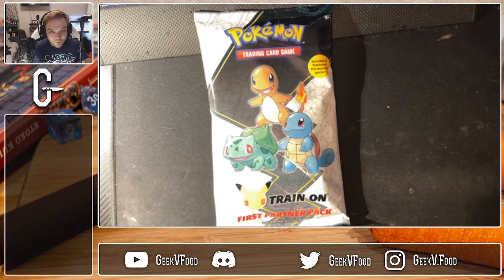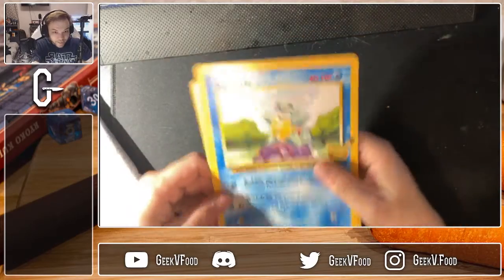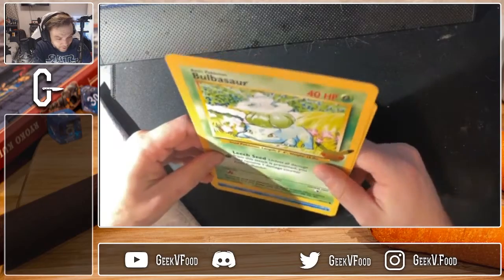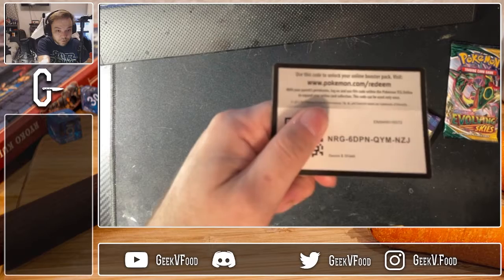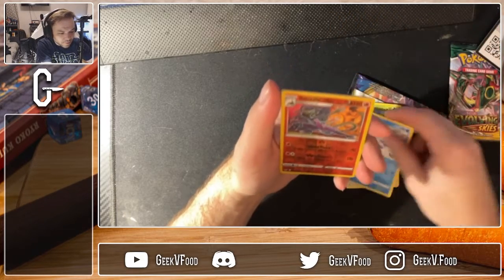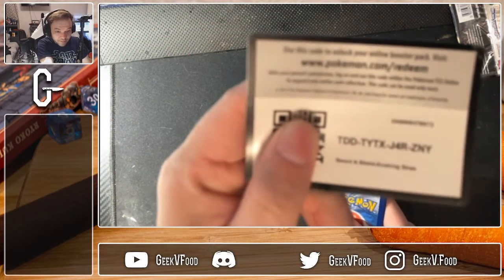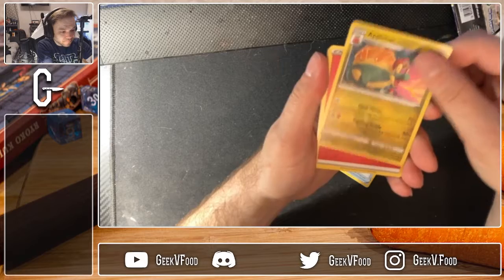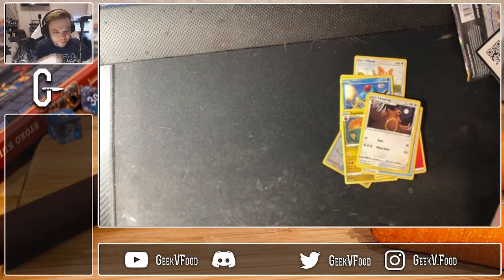Pokemon First Partners Kanto Set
Today I take a look at the 'First Partners" Kanto set.
Just a quick little fun video.